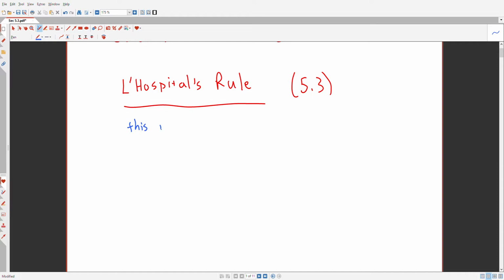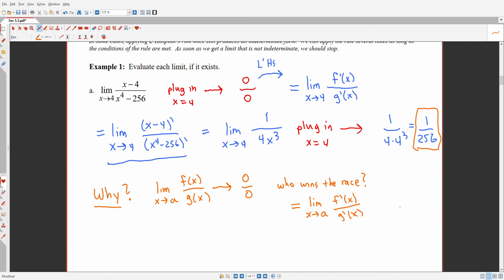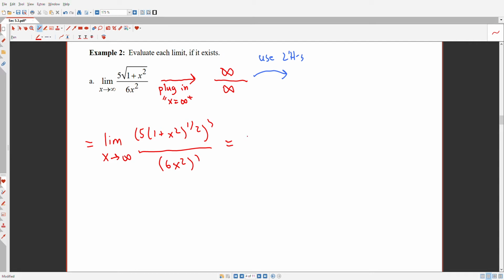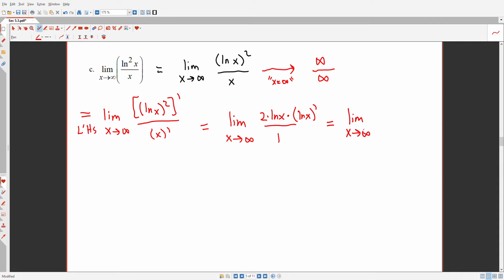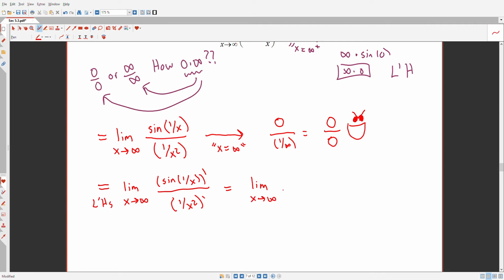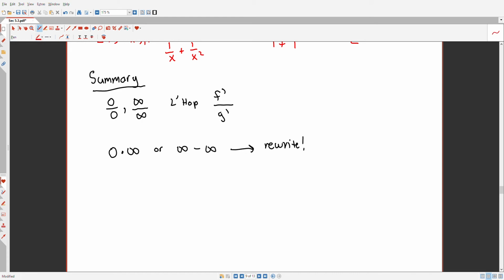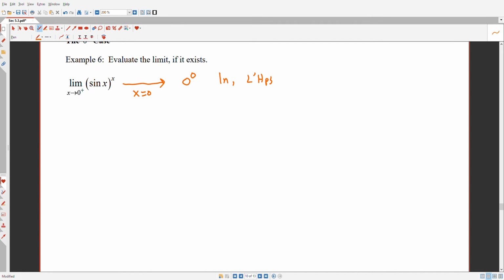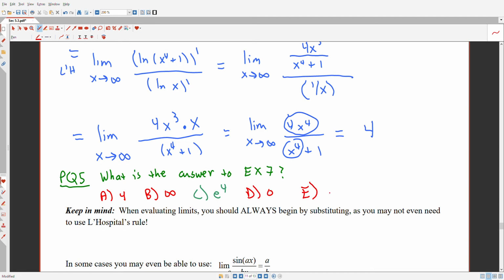Floppy Towel's Rule (5.3)